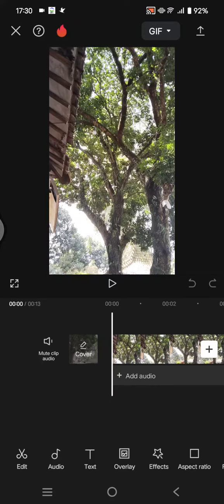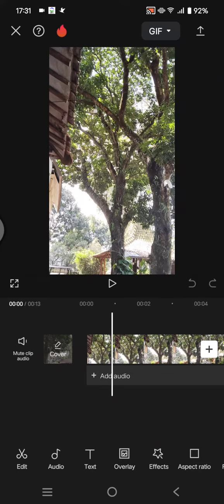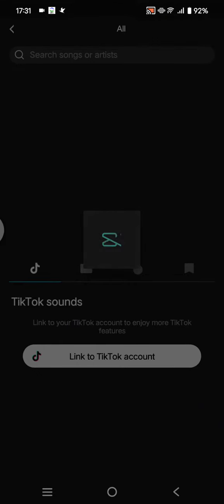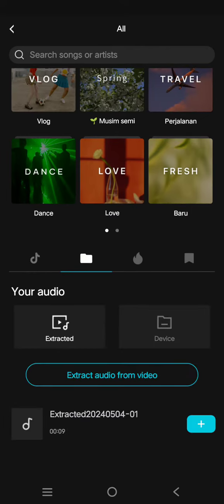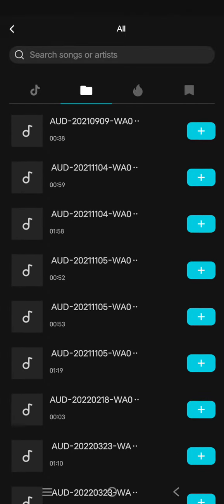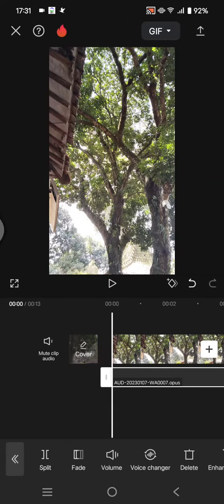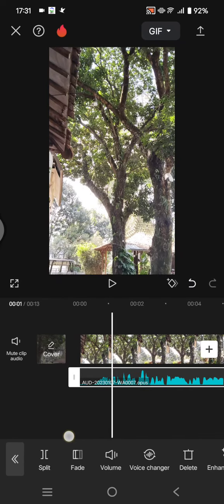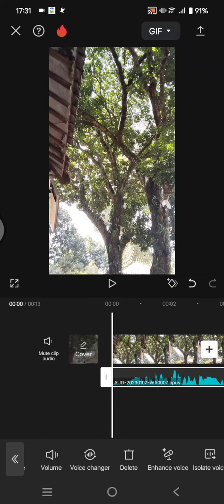~ Struggling to Use Voice Memos in CapCut? Watch This!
**Video Description:**

Struggling to use voice memos in CapCut? Don't worry, I've got you covered! In this video, I'll walk you through the simple steps to add voice memos to your CapCut projects, allowing you to enhance your videos with personalized audio.

Adding a voice memo in CapCut is easier than you might think. Whether you're looking to insert a voice recording from your phone or any audio file, CapCut provides a straightforward way to include it in your video. Just follow along as I demonstrate how to access the audio import feature, select your voice memo, and add it to your project. You'll also learn how to adjust the audio with fade effects, change the volume, and even use the voice changer to modify the sound.

By the end of this tutorial, you'll know exactly how to integrate voice memos seamlessly into CapCut. Whether you want to narrate your video, add commentary, or just include background audio, this method will make it simple.

Secondary Keywords: *import audio to CapCut, use voice memos in video editing, CapCut audio effects*